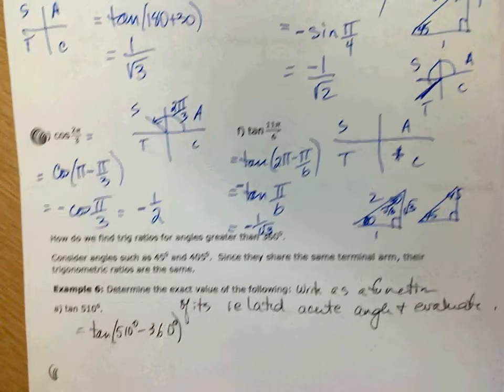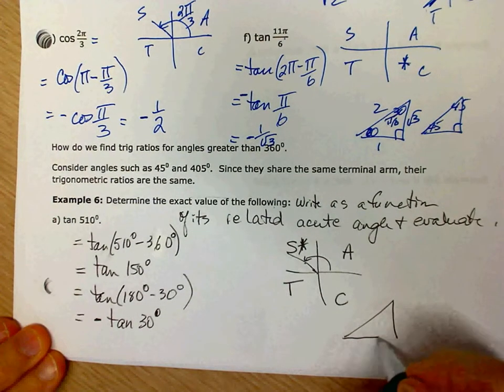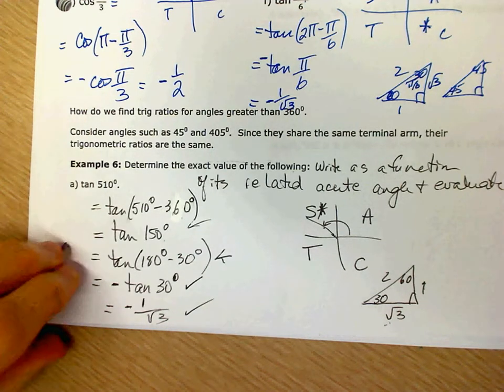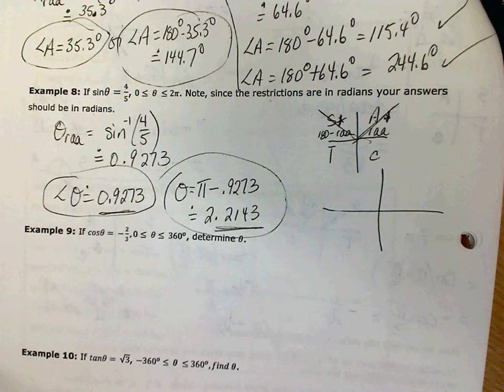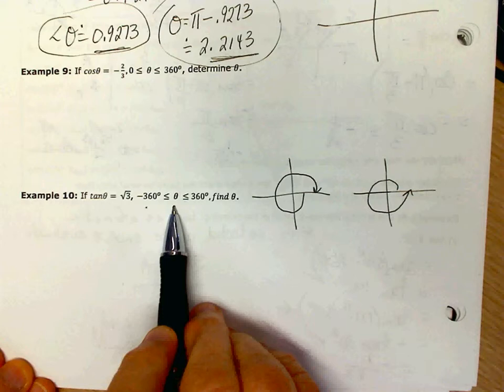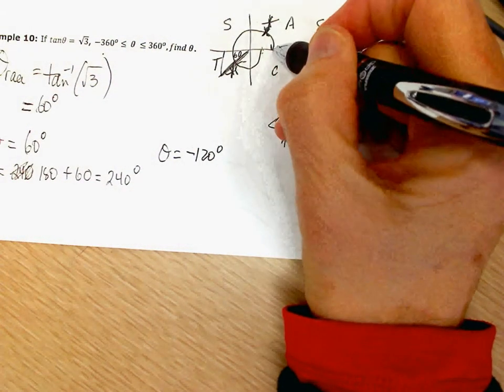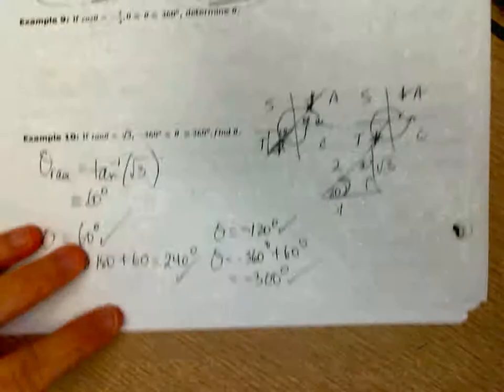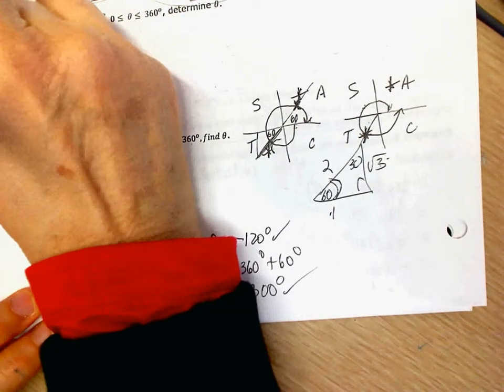Gr 11 Cast Rule day 2